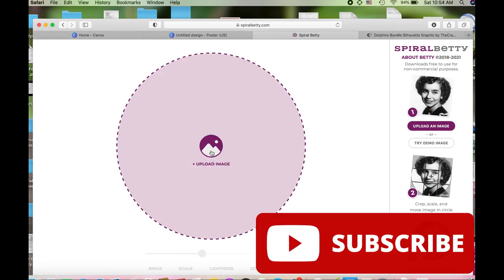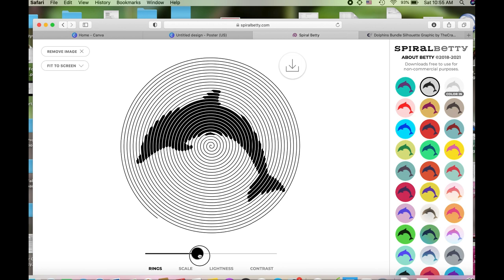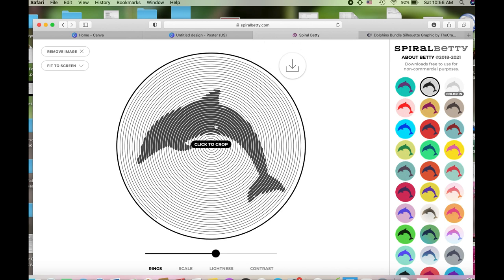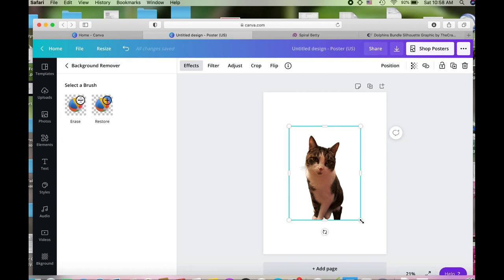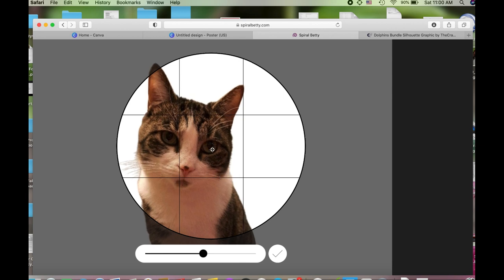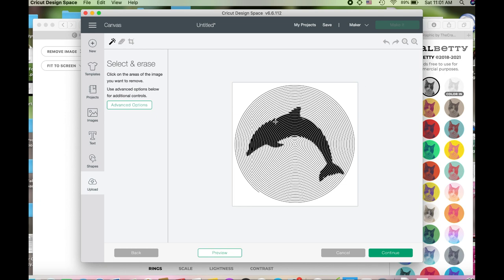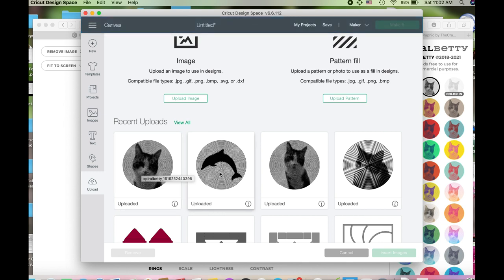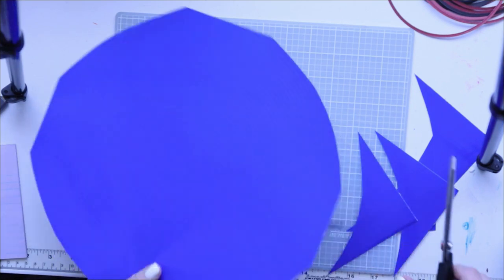Spiral Betty Cricut Tutorial - HOW TO from beginning to end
Popular design as seen on TikTok.  This tutorial will show you from beginning to end how to create the image and import into Cricut Design Space.

Supplies I used in this project:
Vinyl only (for Stencil)
Cricut Explorer 2 Bundle includes Vinyl
Cricut Maker

Equipment used in the production of this video:
*Canon M50
*Ring Light